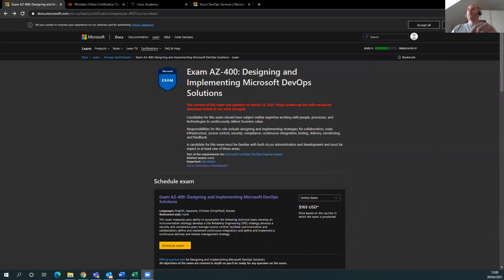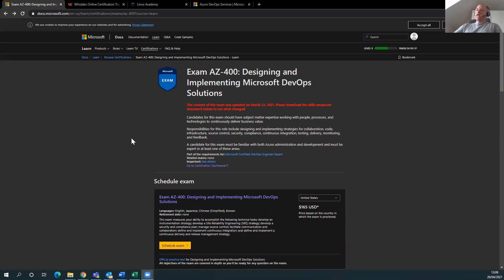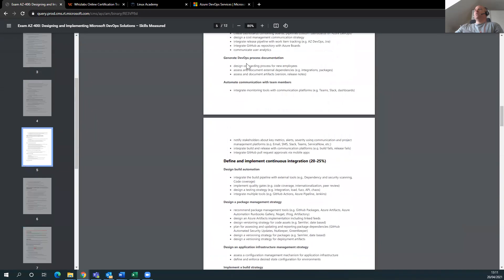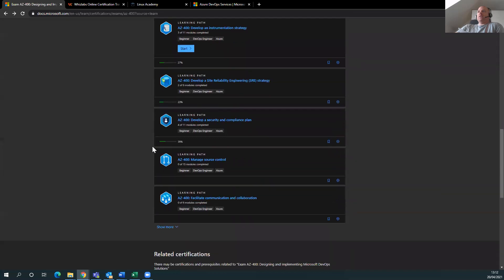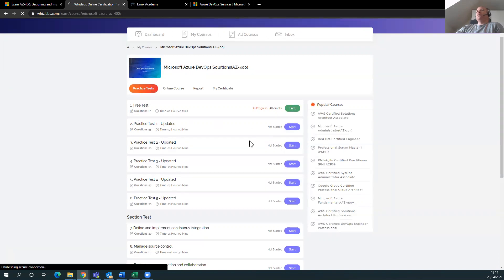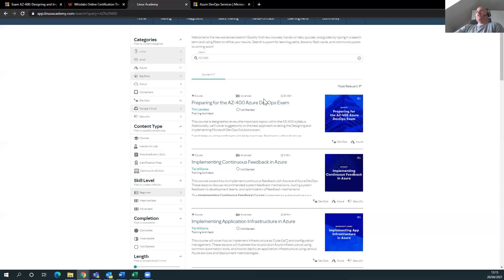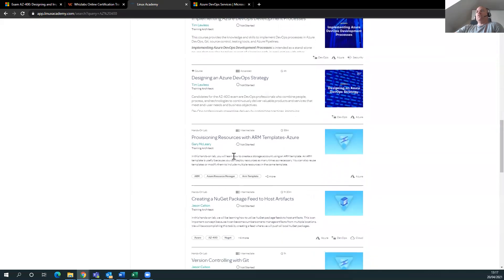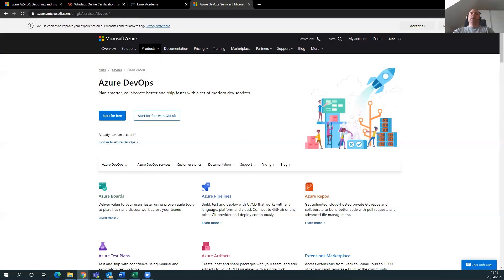how to prepare for az 400 exam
In this video, I discuss 'How to prepare for Az 400 Exam'

Please find your source for study material below